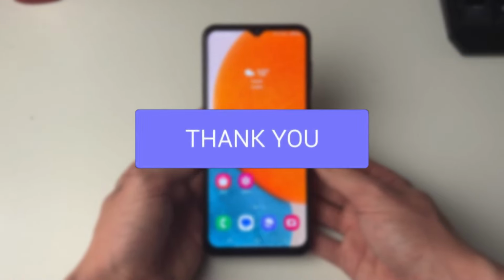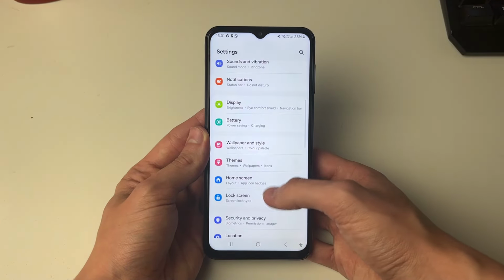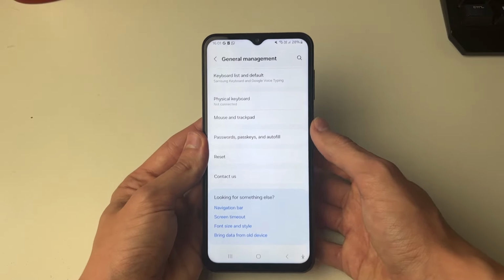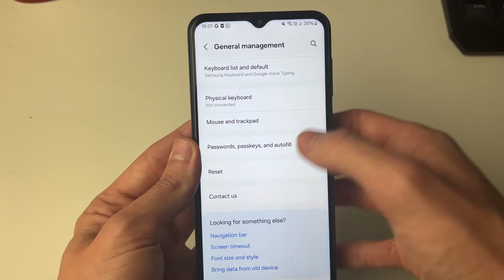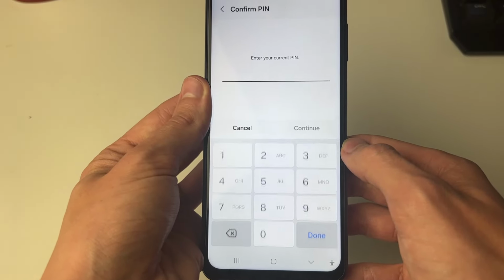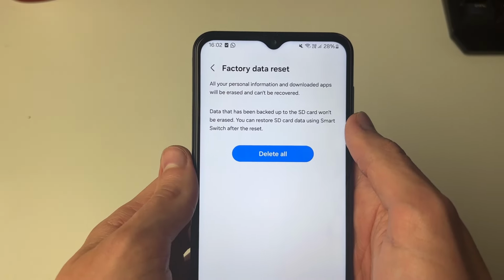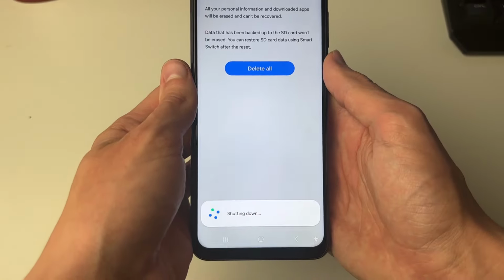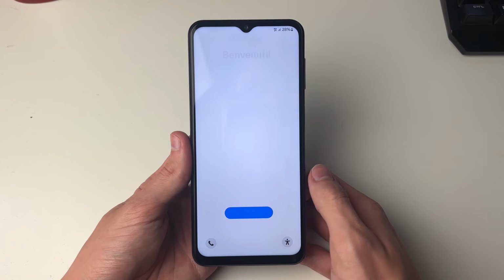How To Factory Reset Android To Default Settings - Full Guide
Learn how to factory reset android to default settings in this video.

GuideRealm